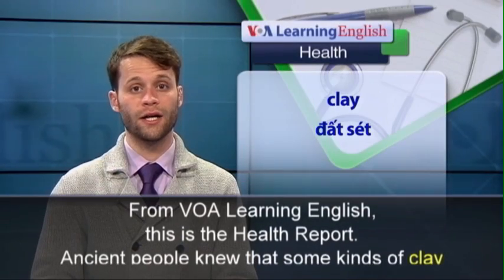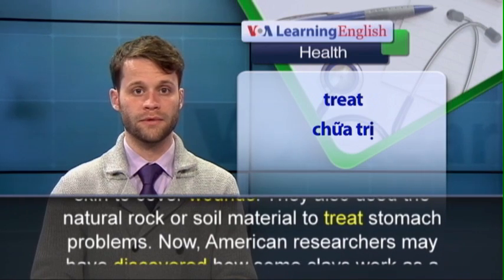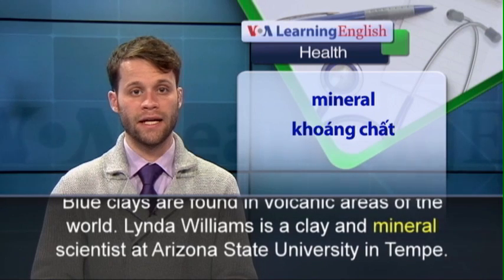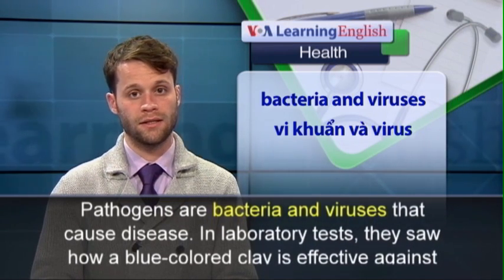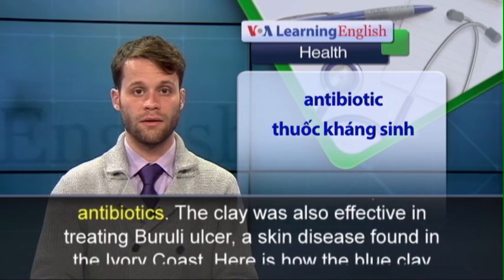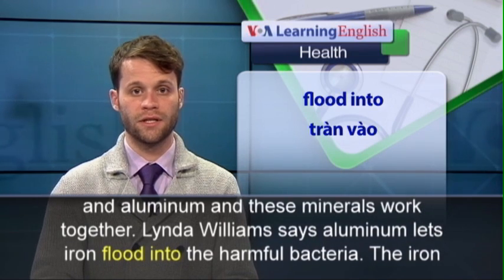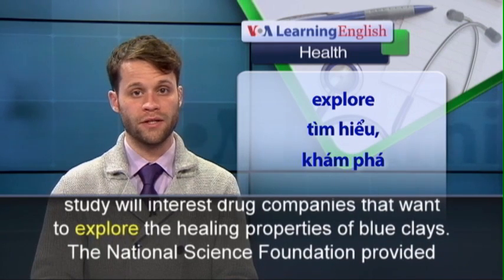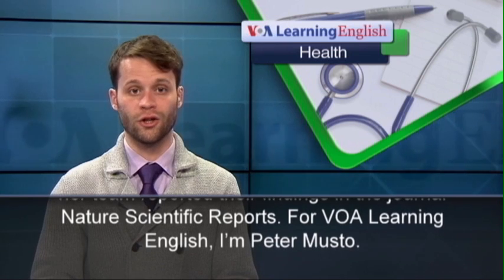Phát âm chuẩn - Anh ngữ đặc biệt: Medicinal Clay (VOA)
Ancient people knew that some kinds of clay had healing qualities. They put clay on their skin to cover wounds. They also used the natural rock or soil material to treat stomach problems. Now, American researchers may have discovered how some clays work as a medicine that could fight some infections. Blue clays are found in volcanic areas of the world. Lynda Williams is a clay and mineral scientist at Arizona State University in Tempe. She and her research team found the clay was effective against some pathogens. Pathogens are bacteria and viruses that cause disease. In laboratory tests, they saw how a blue-colored clay is effective against MRSA. MRSA is a sometimes deadly bacterial infection that does not respond to antibiotics. The clay was also effective in treating Buruli ulcer, a skin disease found in the Ivory Coast. Here is how the blue clay works against bacteria. The clay contains iron and aluminum and these minerals work together. Lynda Williams says aluminum lets iron flood into the harmful bacteria. The iron oxidizes, or mixes with oxygen and then kills the bacteria. Williams says she hopes the study will interest drug companies that want to explore the healing properties of blue clays. The National Science Foundation provided financial support for the study. Williams and her team reported their findings in the journal Nature Scientific Reports.